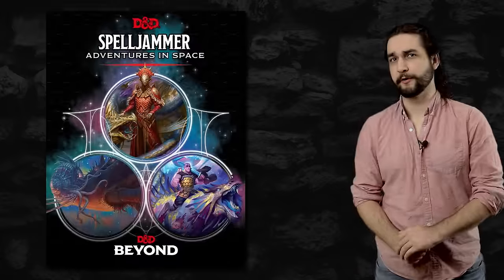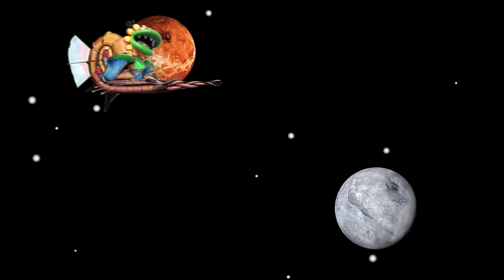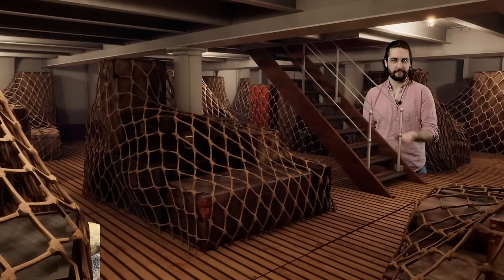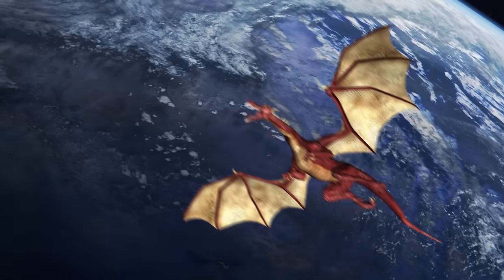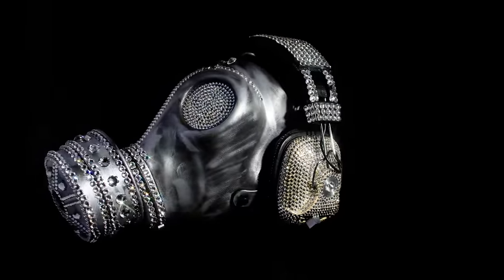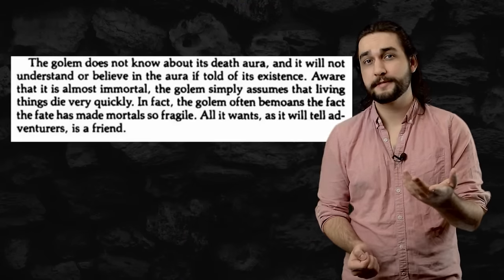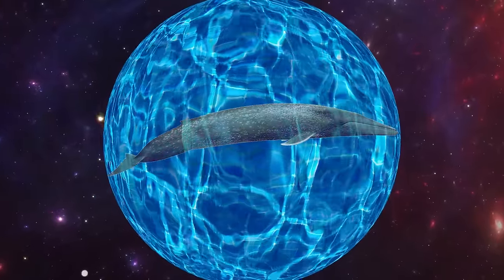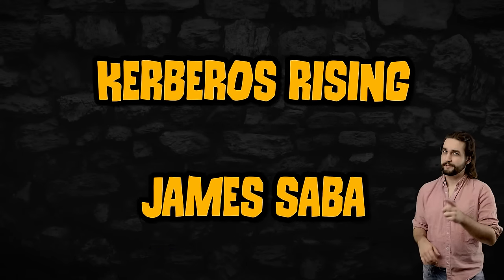Top 10 Spelljammer Monsters D&D 5E NEEDS to Bring Back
Spelljammer is finally confirmed as coming to Dungeons and Dragons 5E! We did it! Now it's time to talk about all the amazing classic monsters from Spelljammer history that I want to see remade into the 5th edition version of the setting. Join me as I (Dungeon Dad) essentially gush about cool space mounters for 20 minutes. SPELLJAMMER CONFIRMED!

0:00 - INTRO
01:25 - THE LIST!
19:03 - OUTRO // SMOOCHES